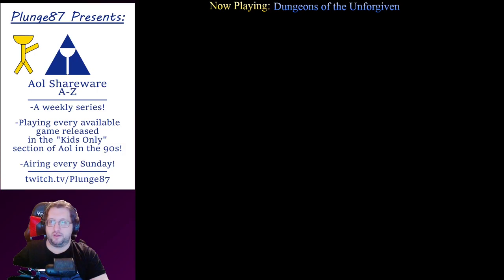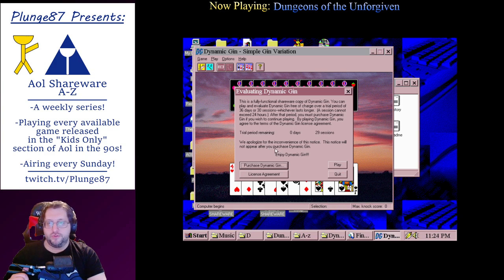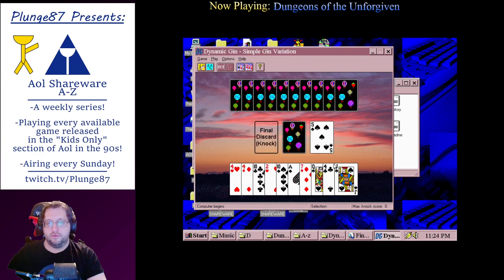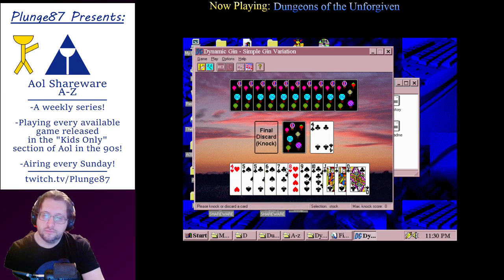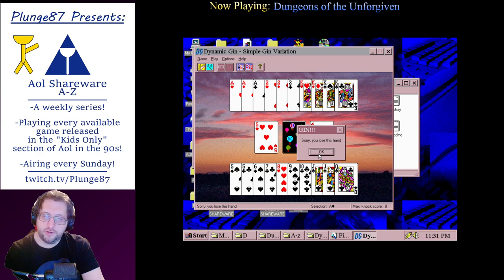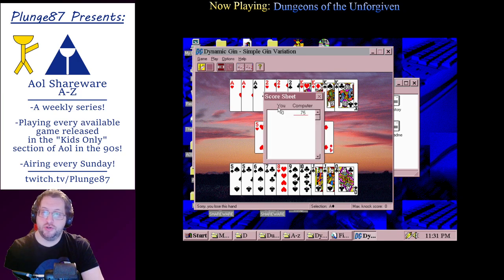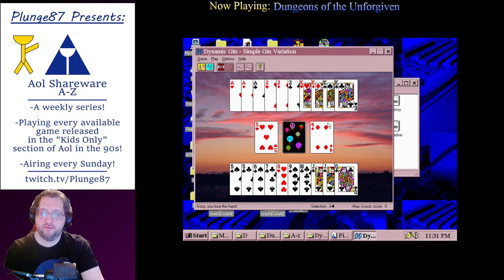AOL Shareware A-Z #78: Dynamic Gin